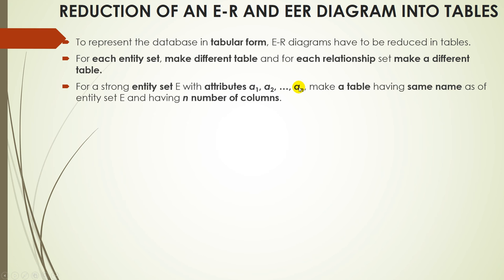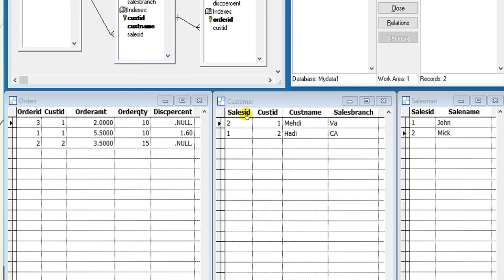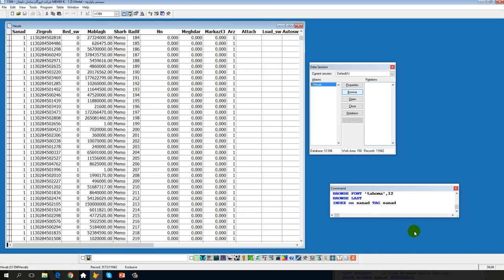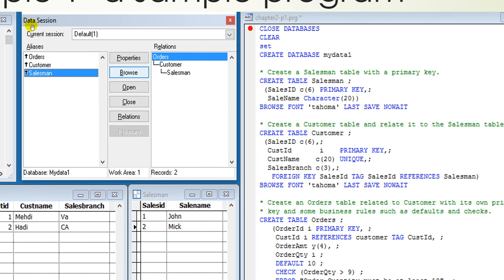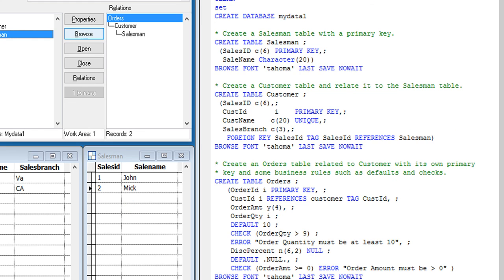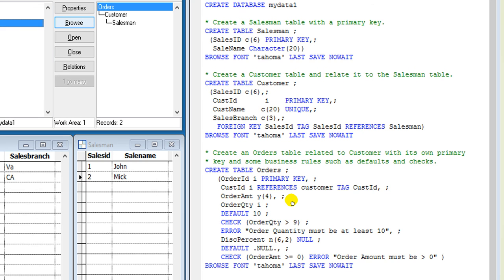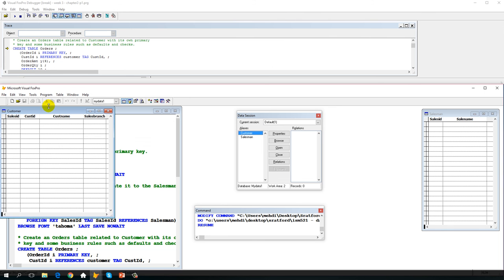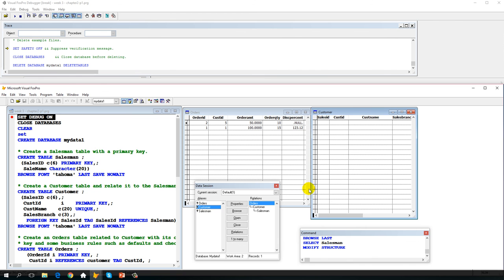Chapter 2 Movie 3 Introduction to Database Management System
Chapter 2 E-R and EER Models
Reduction of an E-R and EER Diagram Into Tables
Sample program1  in Visual Foxpro -VFP- Creat Database, Tables, Browse, Modify Database, Data Session Window, Index, Relation

Source:  A sample program from VFP help